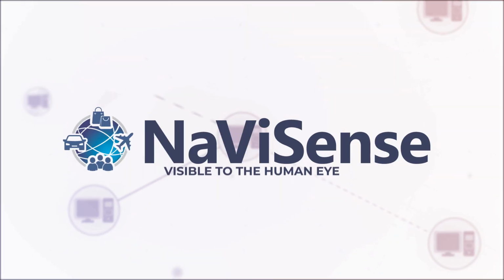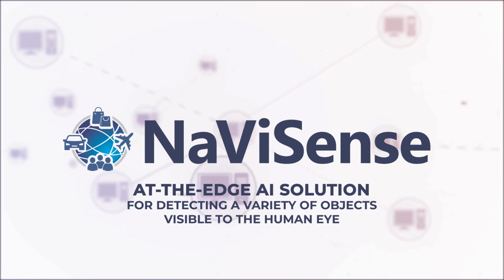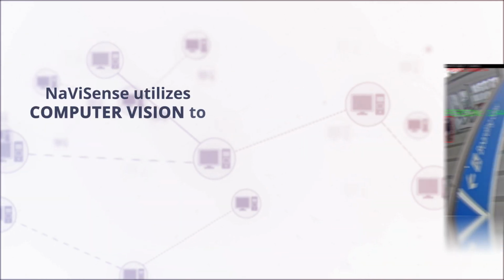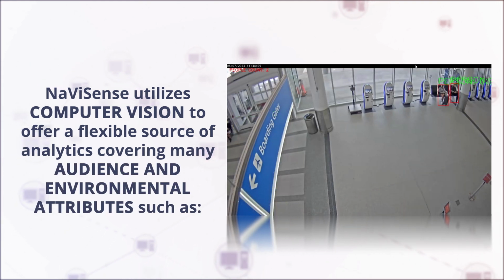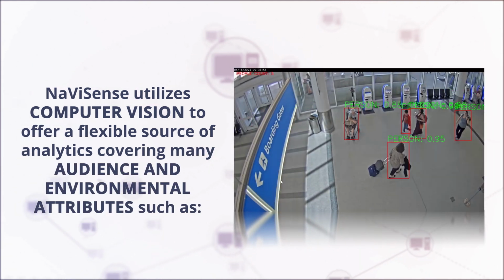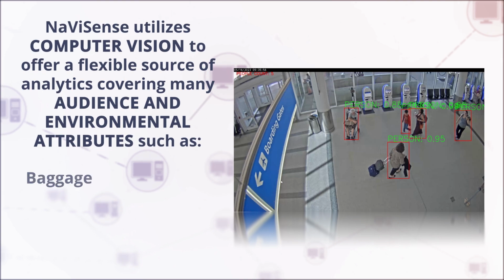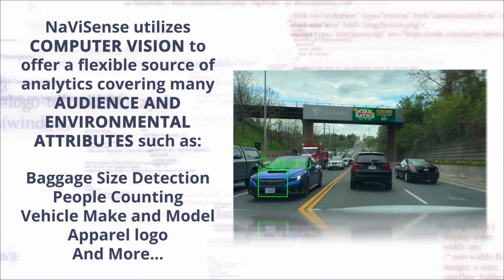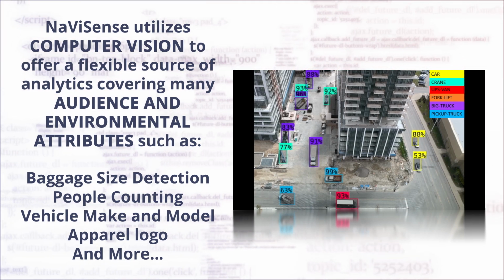NaviSense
NaViSense uses computer vision, a form of artificial intelligence where computers can “see” the world, analyze visual data, and then make decisions from it to gain understanding about the environment and customer behavior.

Learn how Sharp’s NaViSense uses edge-computing to deliver key, environmental datapoints to drive business insights, including customer attributes, people counting, and more.